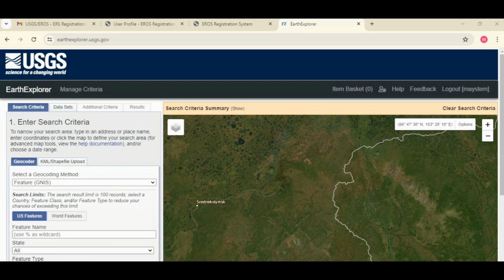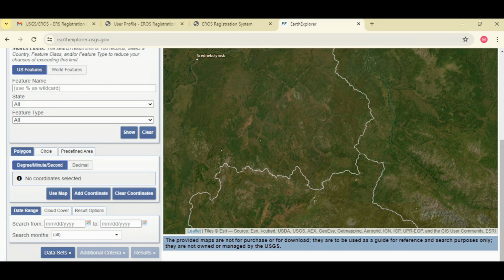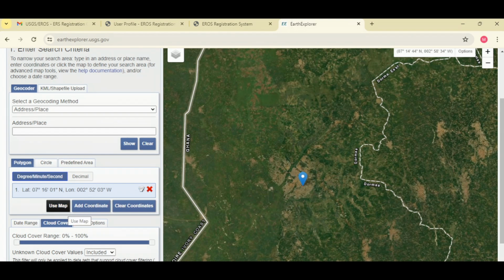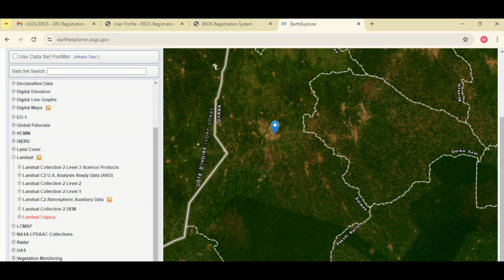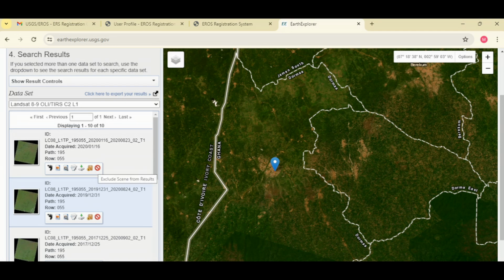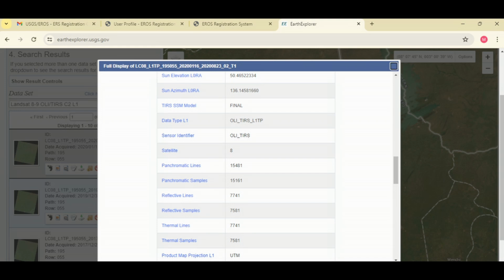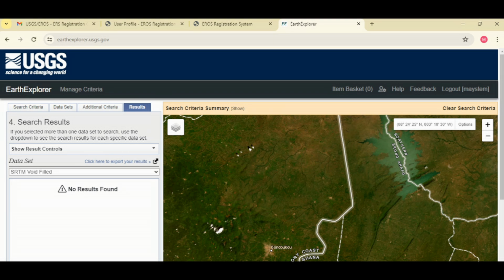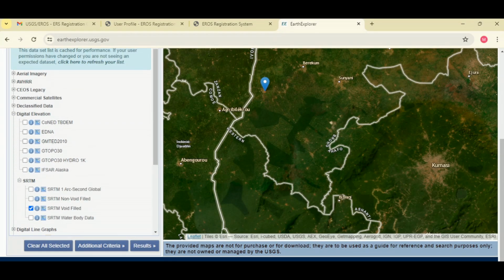How to download data from USGS Earth Explorer